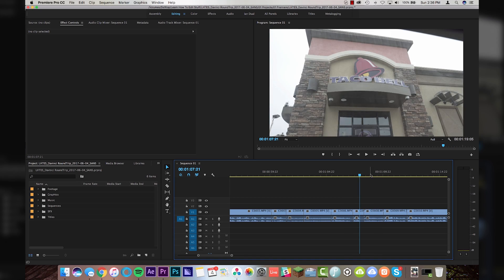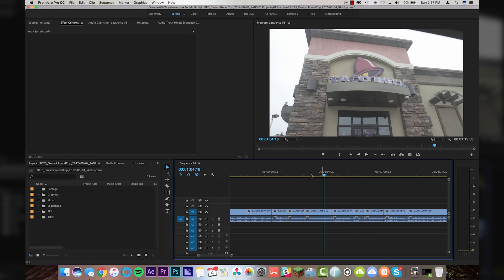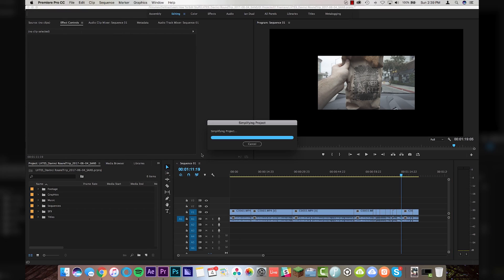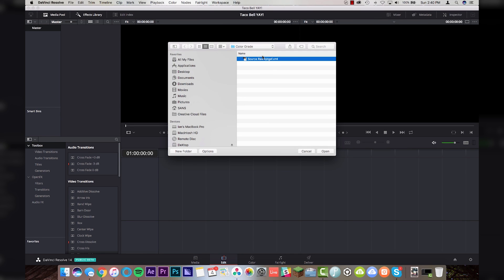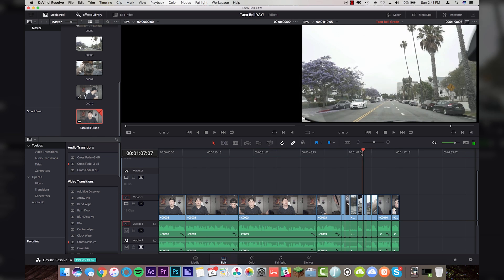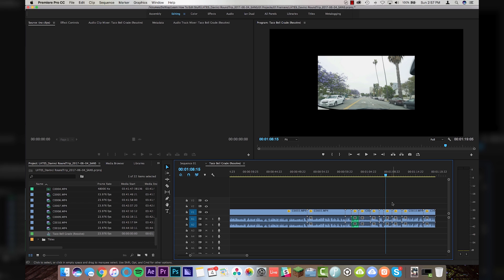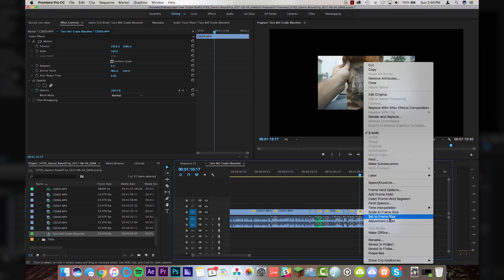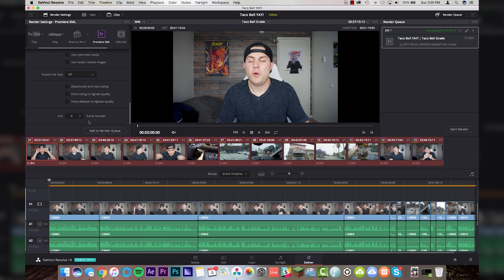Adobe Premiere To DaVinci Resolve 14 Round Trip Workflow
In this video, learn how to export your Adobe Premiere project into DaVinci Resolve 14 and back again. Important workflow if you want to color grade in resolve!